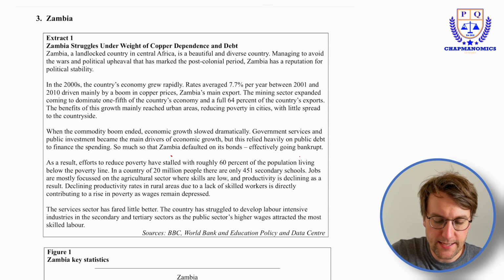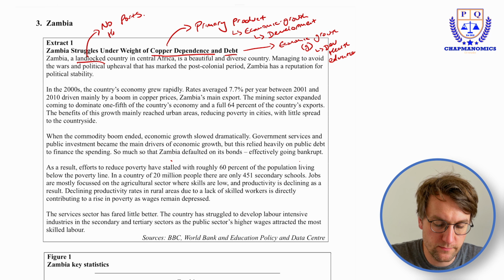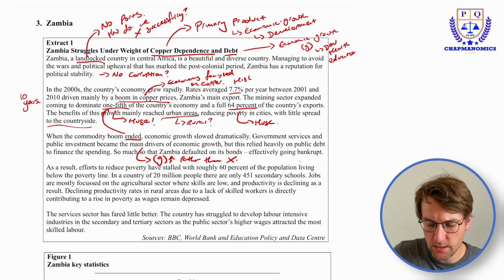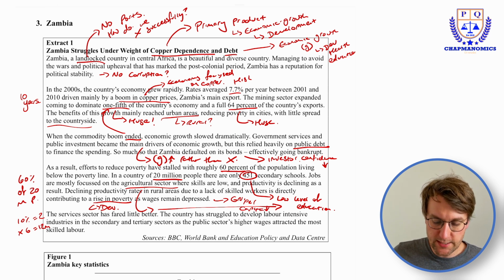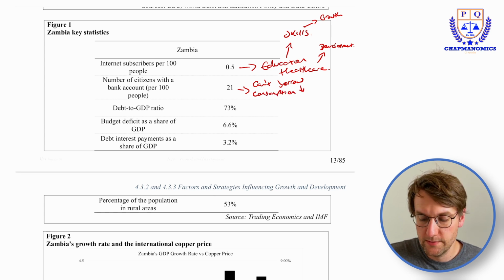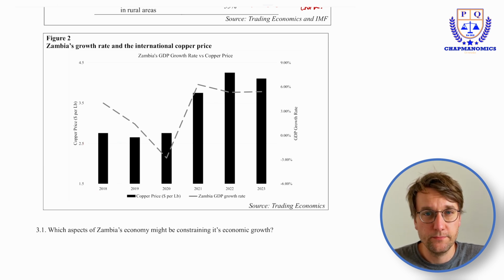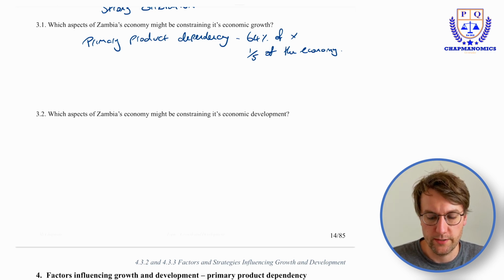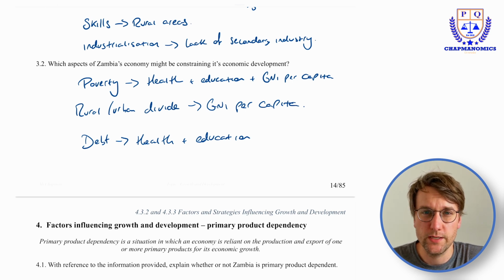4.3.2 and 4.3.3 Growth and Development - Lesson 3 - Zambia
In this lesson we take a look at a case study for us to apply our forthcoming knowledge to - Zambia. If you have not already seen the other videos in this series then please do go back and watch them first so you ensure you have a base of knowledge with which to approach this video. Please leave any questions or thoughts in the comments. Remember, this is not the only way to read a case study - but it is my way!